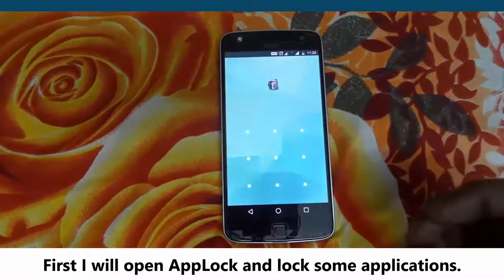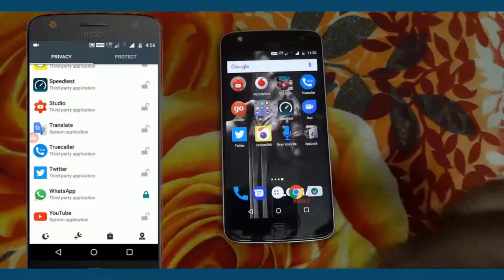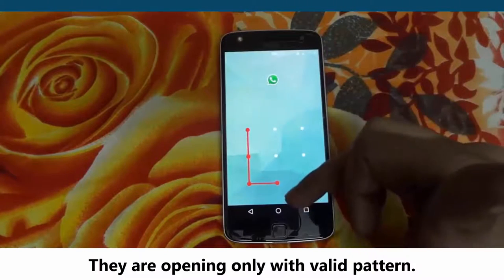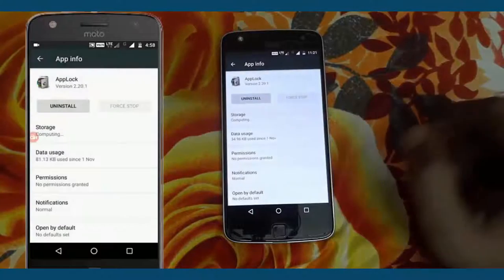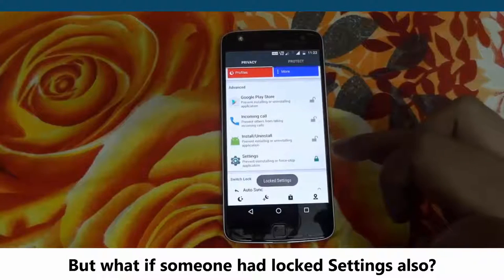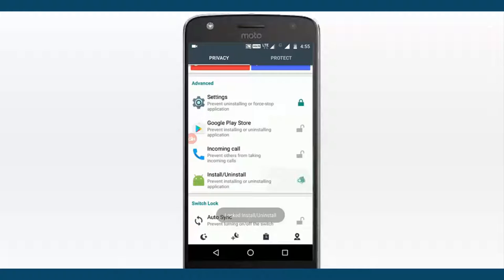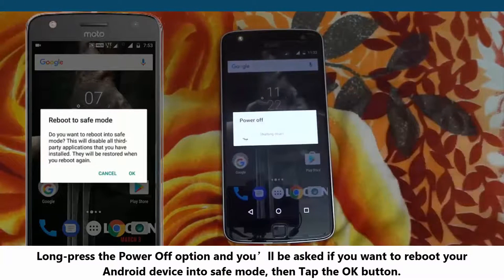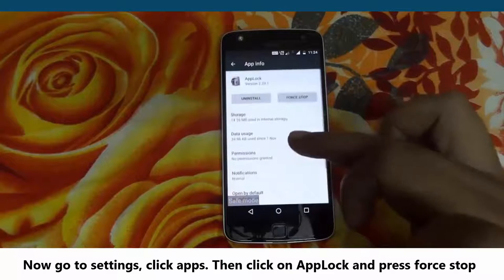How to Hack AppLock Password | TechWonk Tutorials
Learn How to Hack AppLock Password on any Android Smarphone.